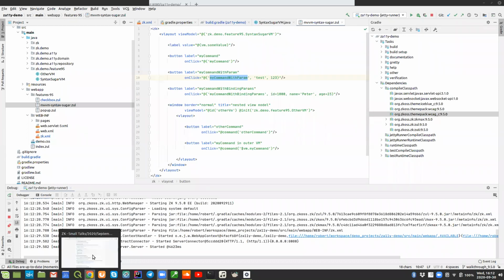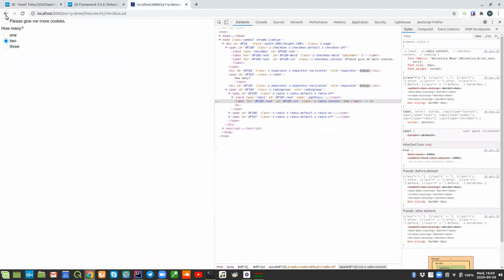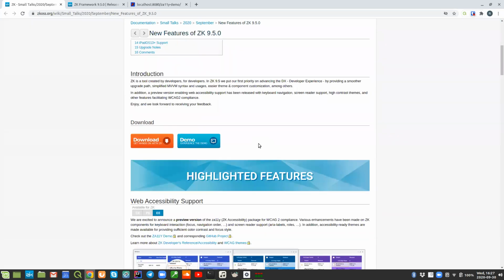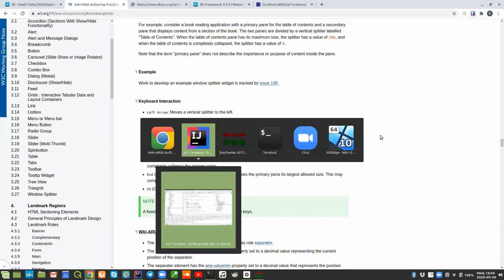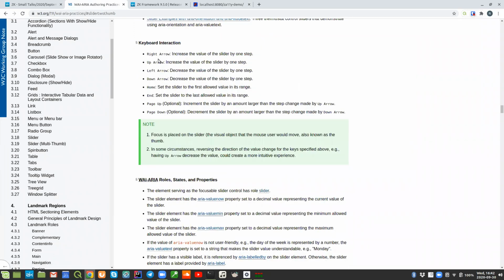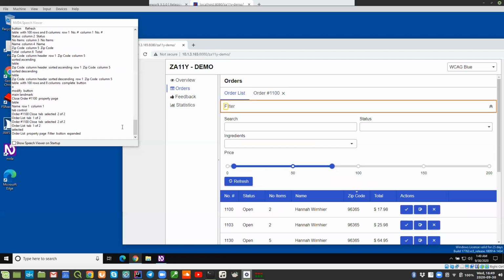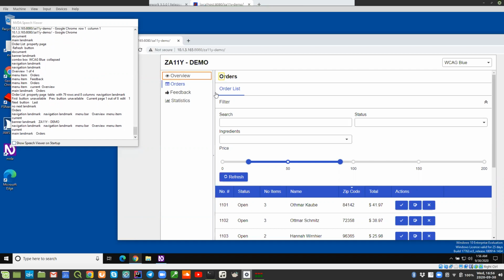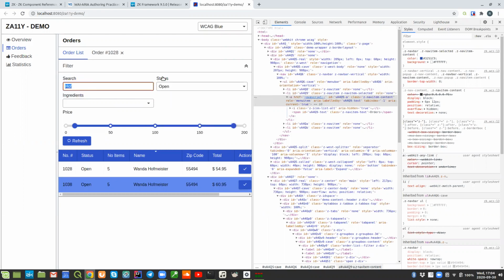ZK 9.5 New Feature & WCAG Walk Through - Part II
ZK 9.5 New Feature & WCAG Walk Through - Part II｜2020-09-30

Accessibility Support - WCAG preview (za11y)
MVVM syntax simplified
Introducing fetch( ) API for Redirection/SSO handling
Theme template supports compact themes
Backward compatibility: ZK 7 form binding